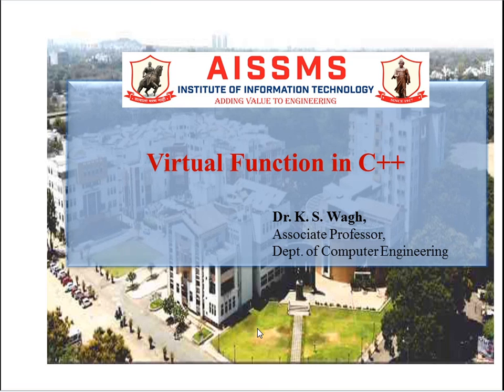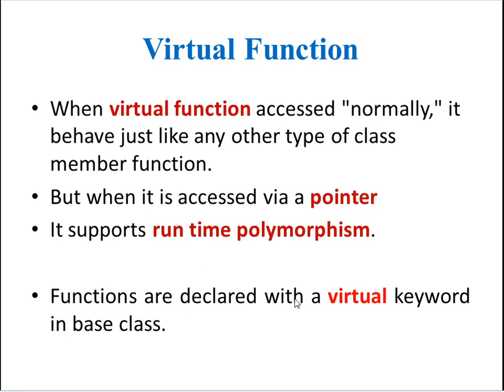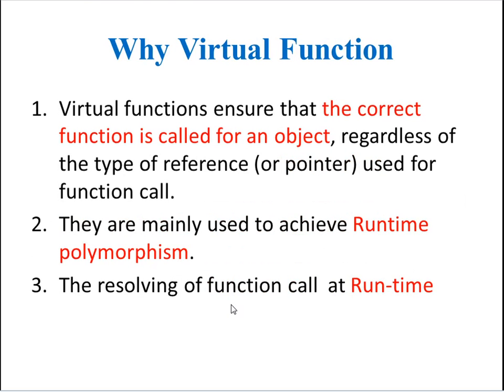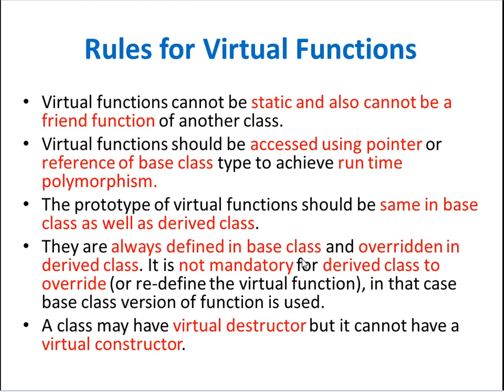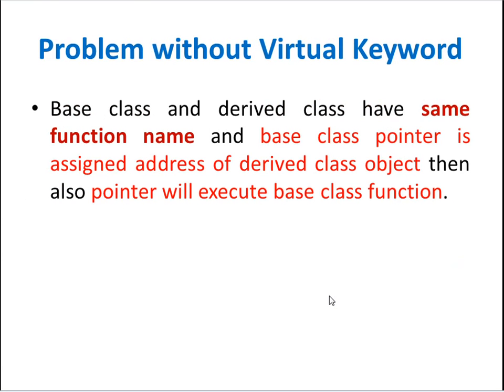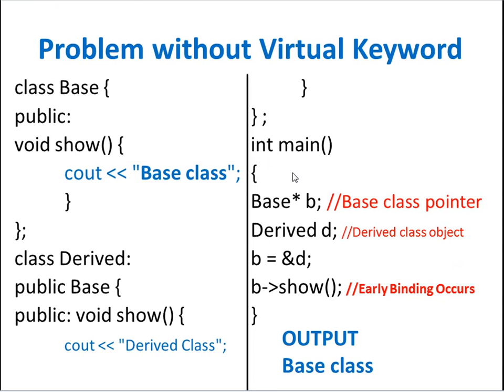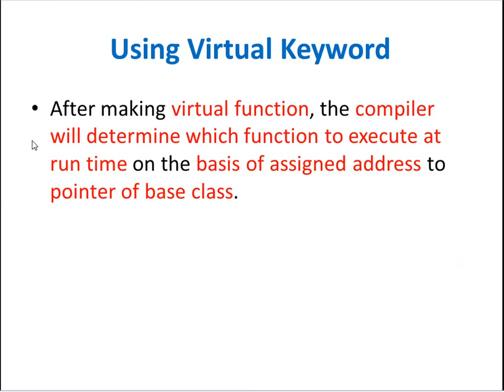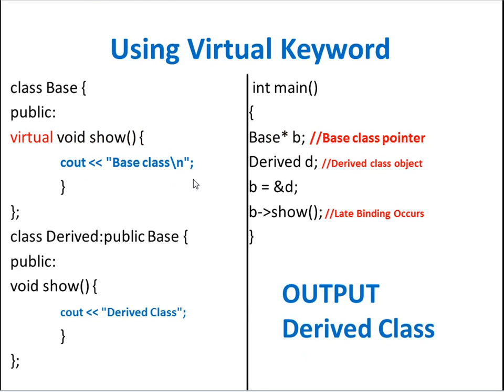Virtual function In C++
This video explains what is virtual function and when to use virtual function.